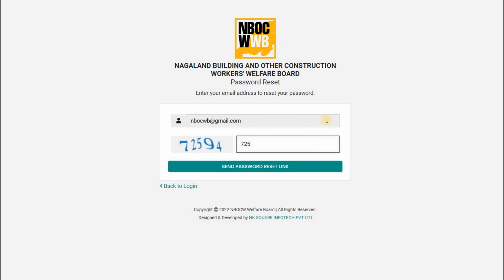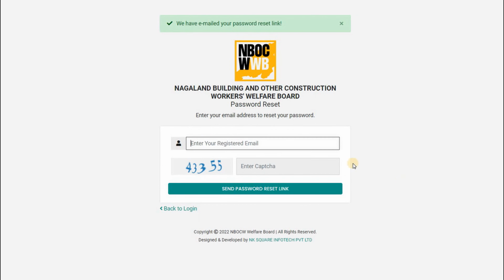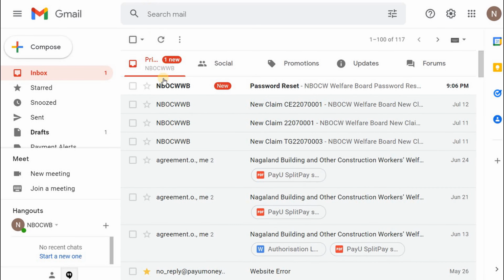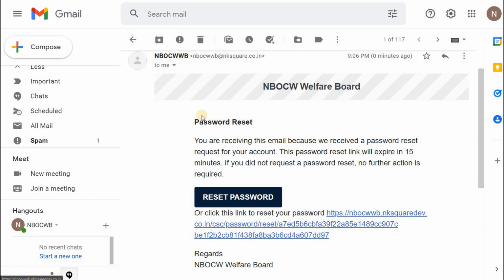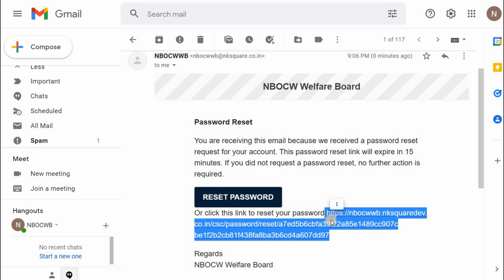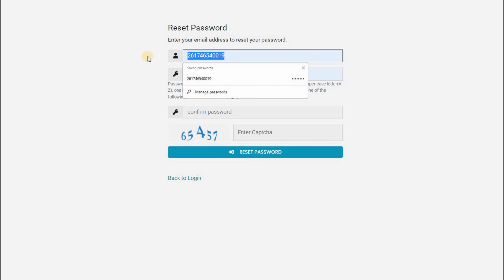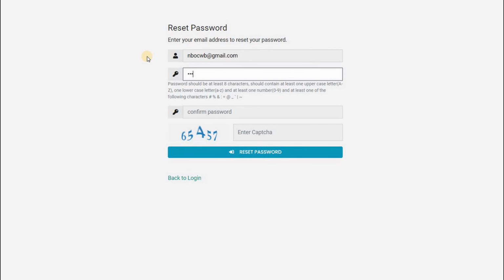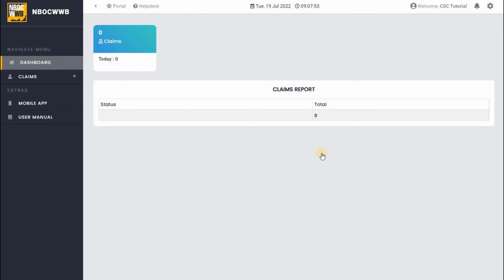CSC(Common Service Centres): How to Recover Password?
Step-by-Step Instruction for CSC users to recover password in case of forgot password.